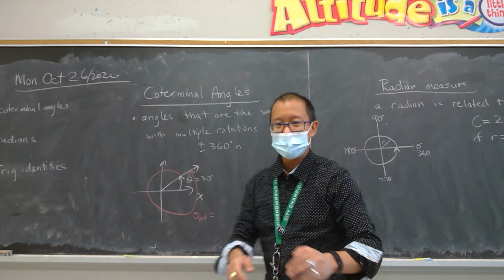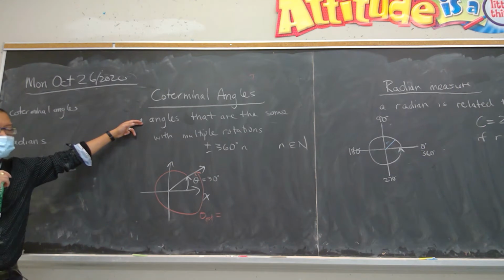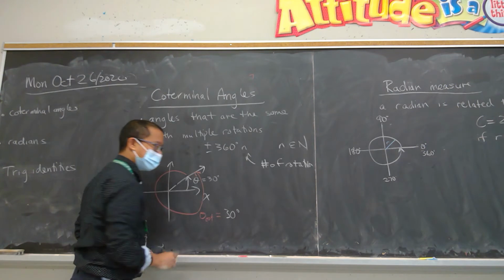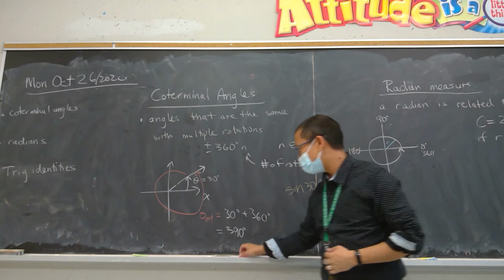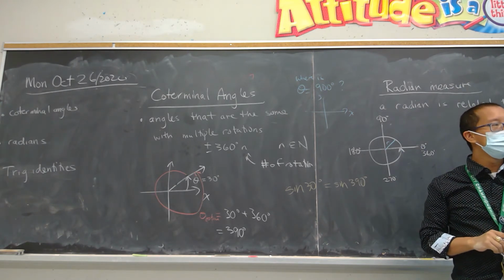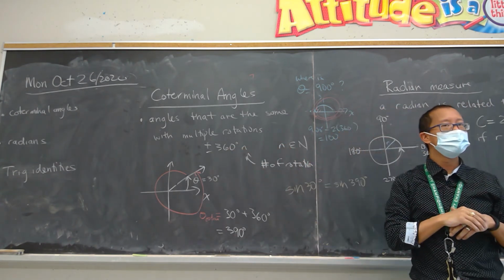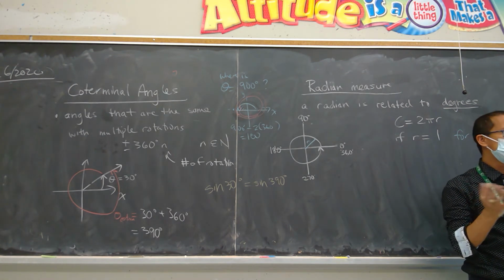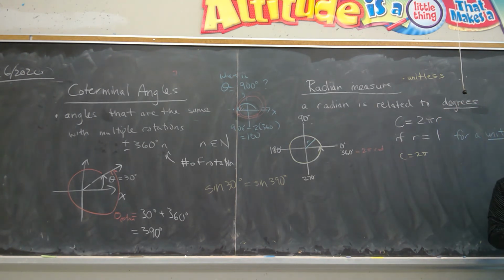Mon Oct 26 - MCR3U3 - Coterminal angles & radians part 1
Coterminal angles +/- 360 degrees; radian measure  180 degrees = pi radians